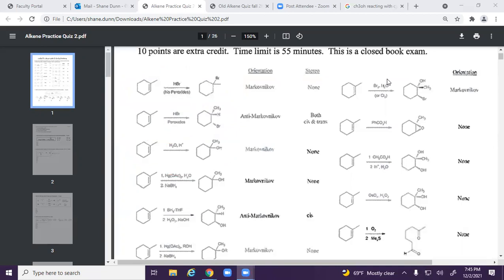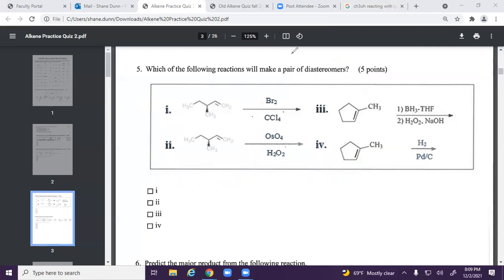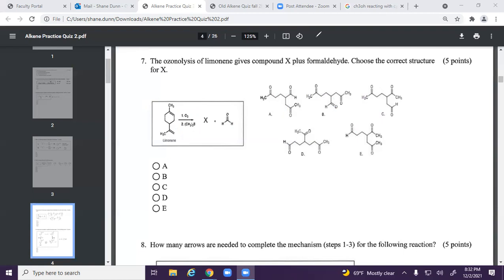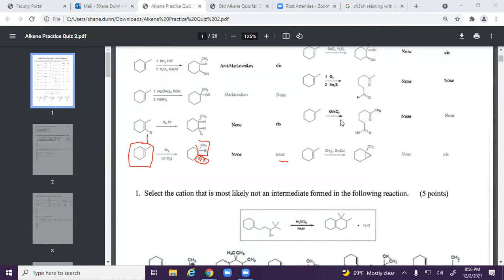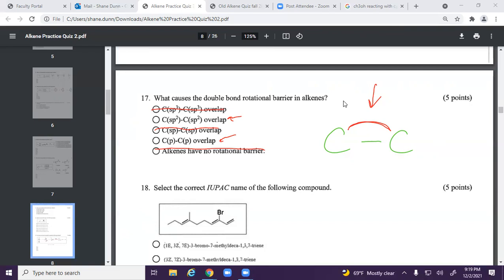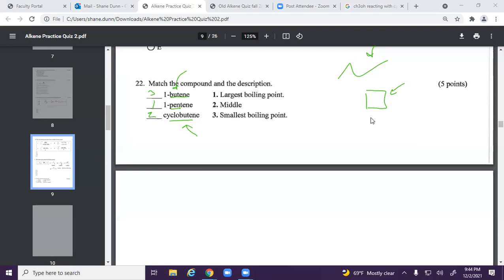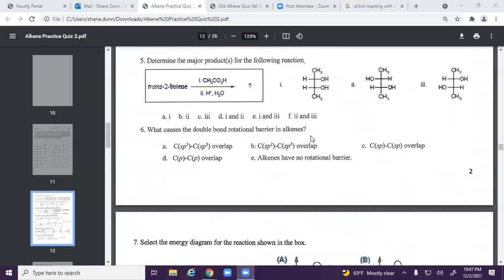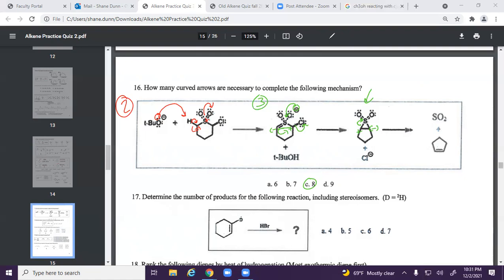Alkene Quiz Review